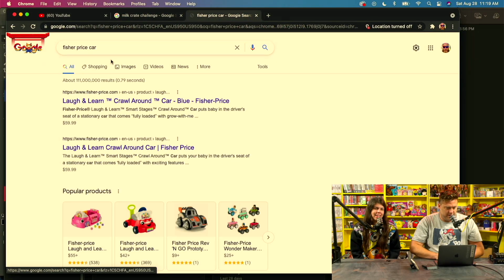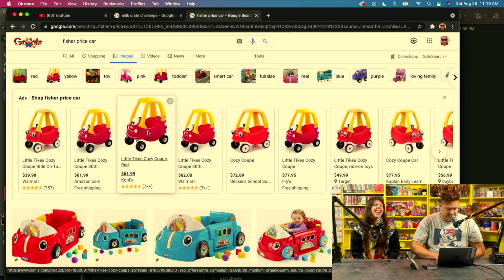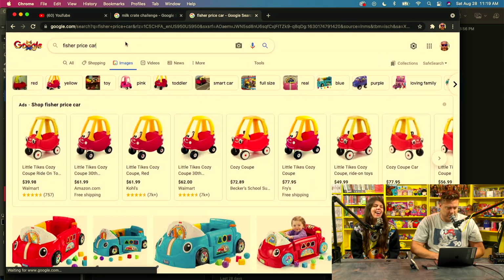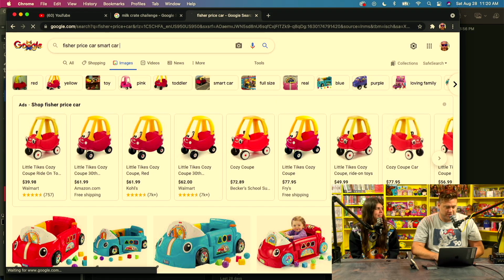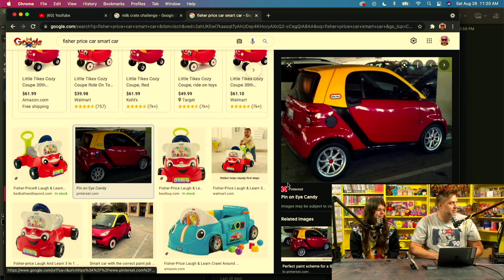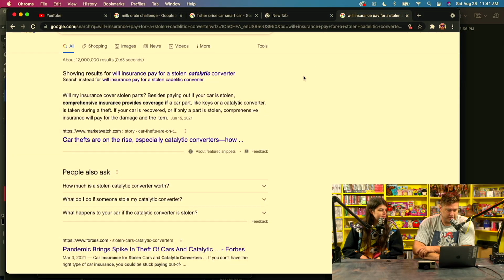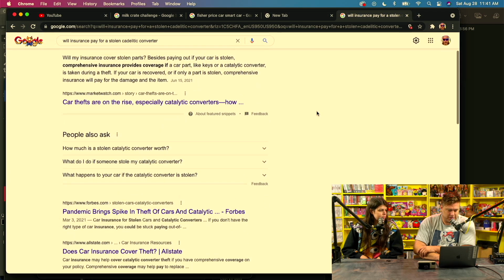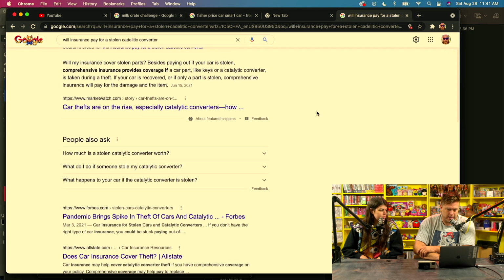Car Trouble Sucks... THE TENDO SHOW